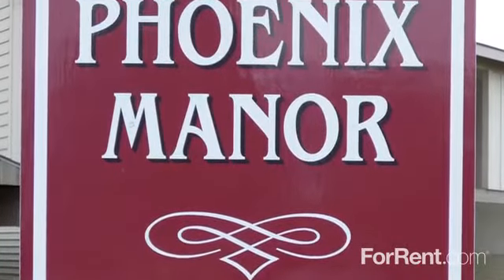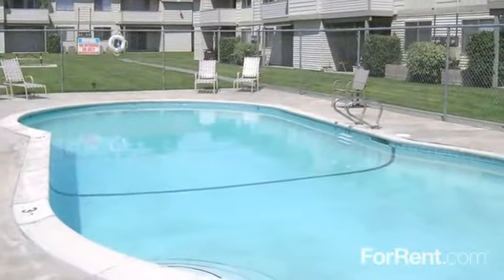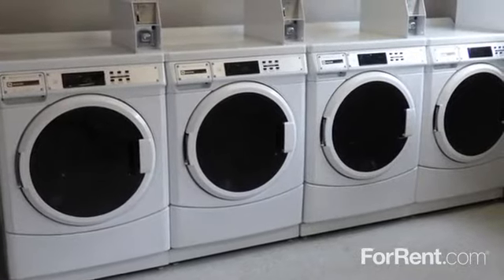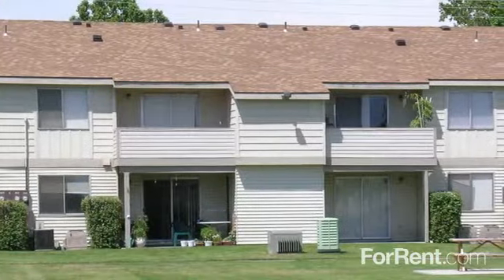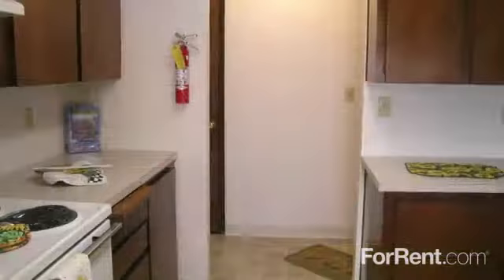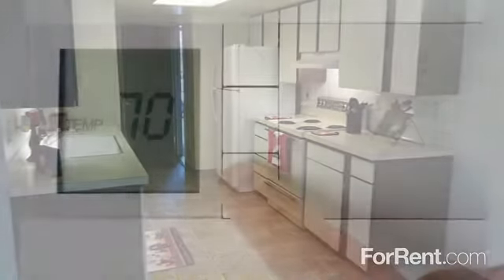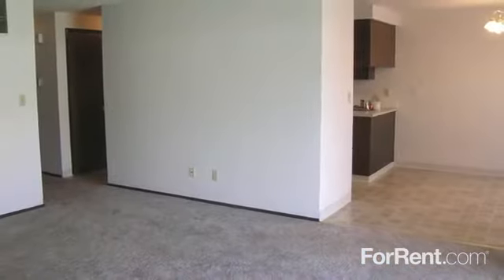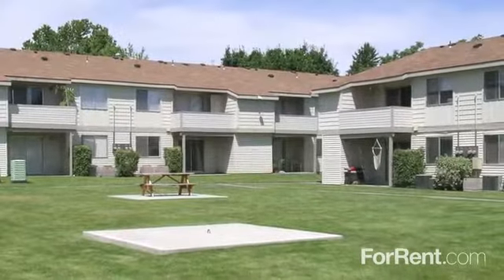Phoenix Manor Apartments in Kennewick, WA - ForRent.com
Phoenix Manor Apartments for rent in Kennewick, WA on ForRent.com: Availability, pricing and special promotions subject to change daily. Phoenix Manor Apartments are located in the heart of Kennewick, close to shopping, the city Center, schools and bus lines.  We offer spacious two bedrooms, two bath and three bedroom, two bath apartment homes.  Each apartment home features a large, bright kitchen, central heat and air, a private patio, and an open floor plan.
Phoenix Manor apartments features a large laundry facility complete with new front-loading washers and dryers, a large swimming pool, and a large gathering room that residents may reserve for their private use.
You can reside anywhere, but you can really live here! - 425 South Olympia